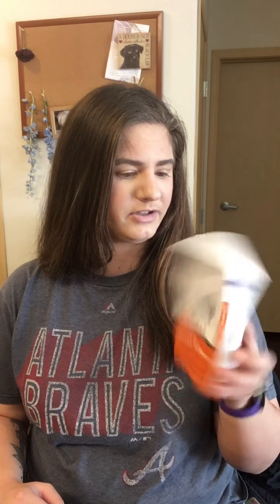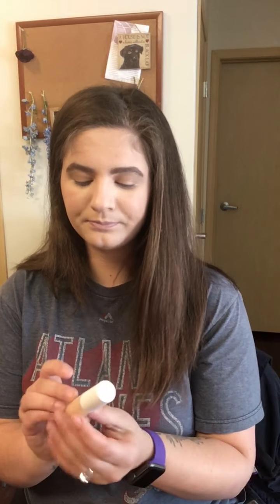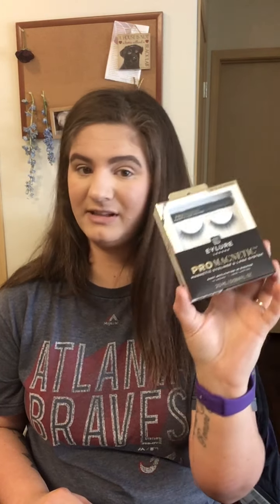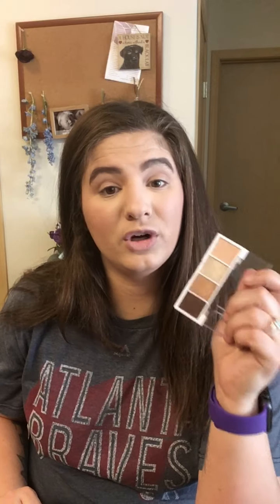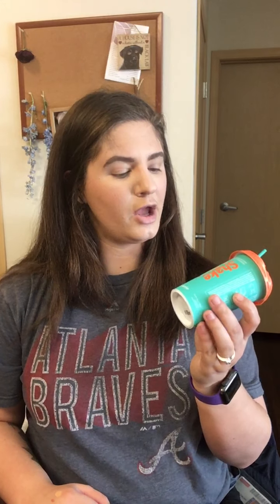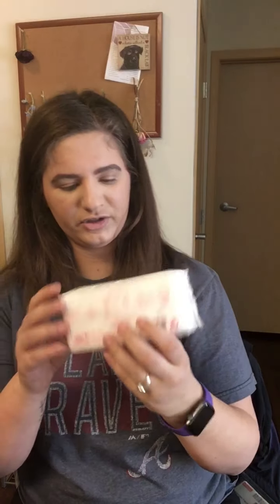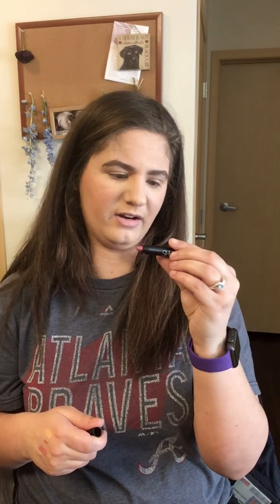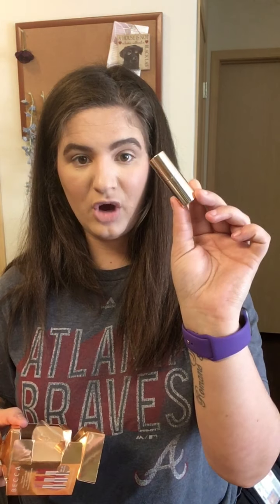Marshalls finds!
BTW  I struggled hard with those lashes! Anyone have any good tricks for putting on lashes?